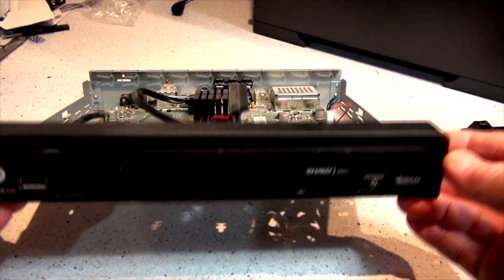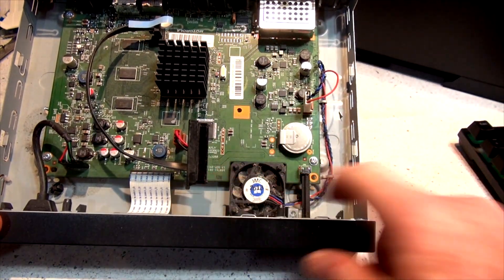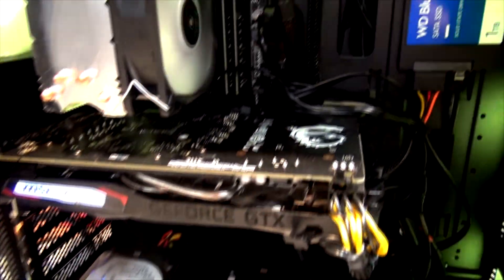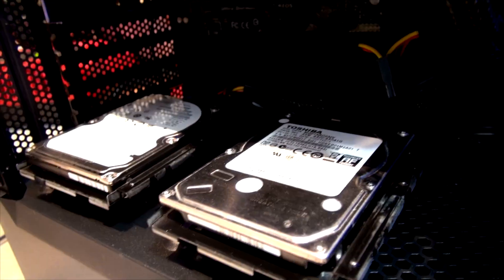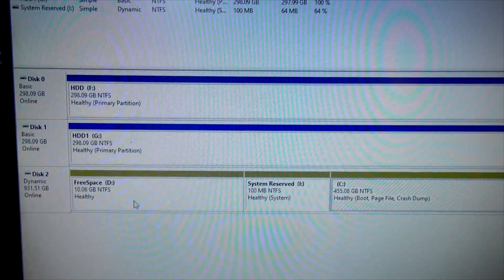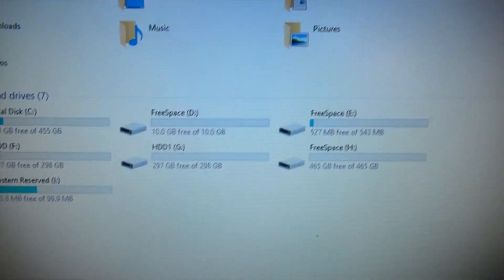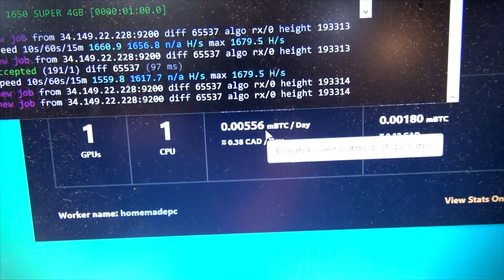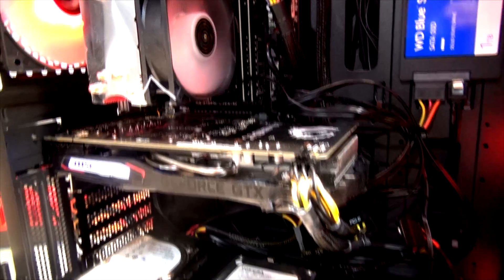Installing a PVR HDD into a new PC Build using Disk Manager mining Bitcoin with Nicehash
In this video, I used 2 discarded PVR ( personal video recorders ) and removed the hard drives from them and added them to my new pc build. Using the disk mamager feature, I added them and formatted them and they work perfect.